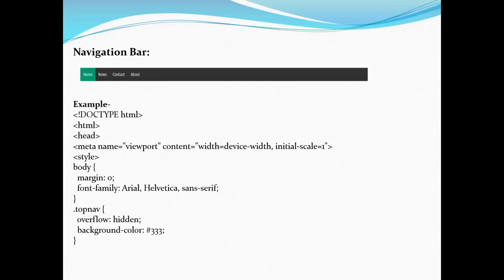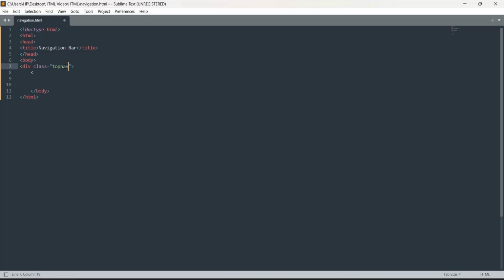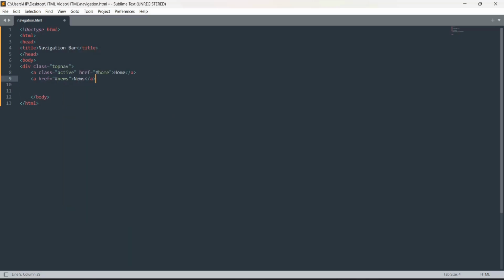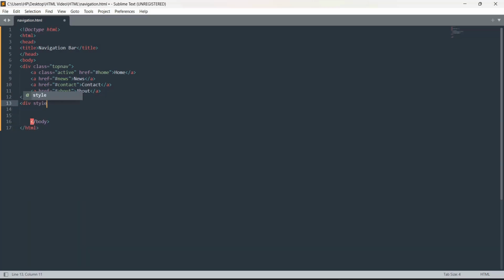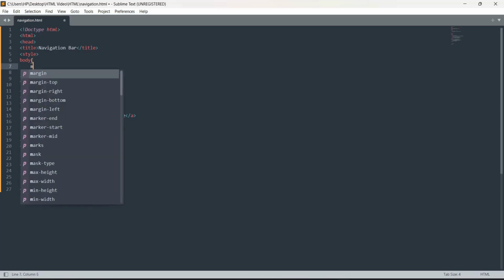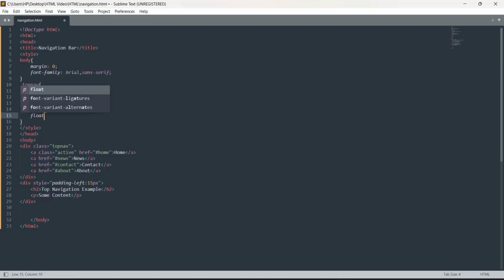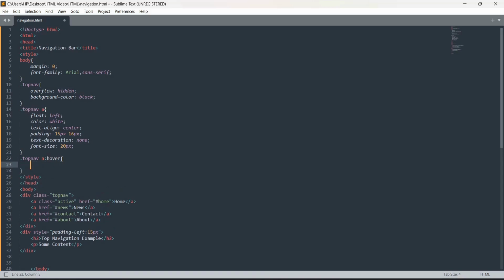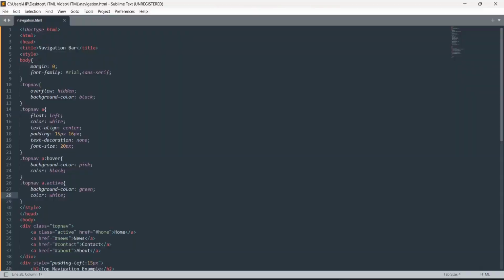20 Navigation Bar | HTML CSS And JAVA SCRIPT For WEB DEVELOPMENT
20 Navigation Bar | HTML CSS And JAVA SCRIPT For WEB DEVELOPMENT